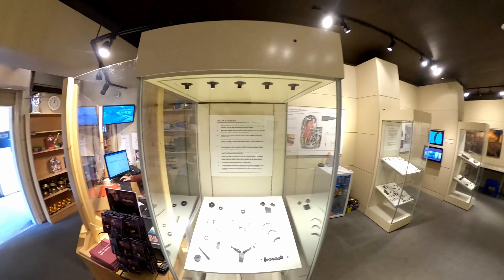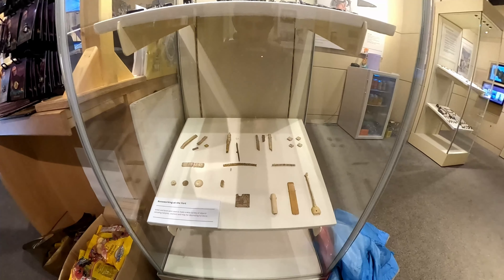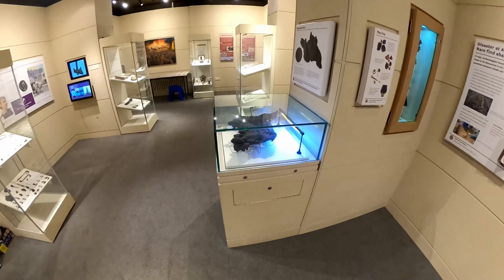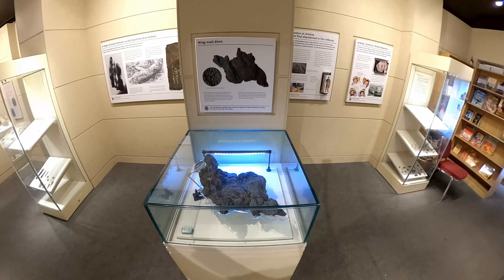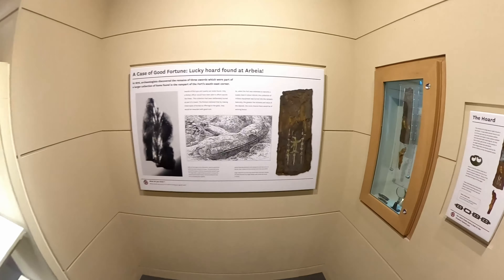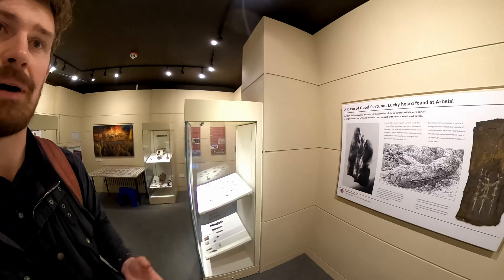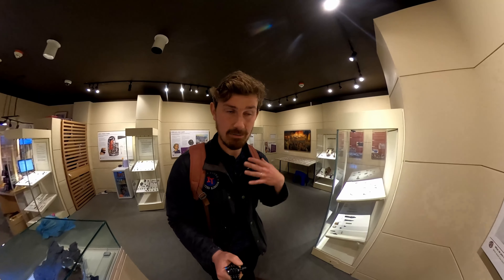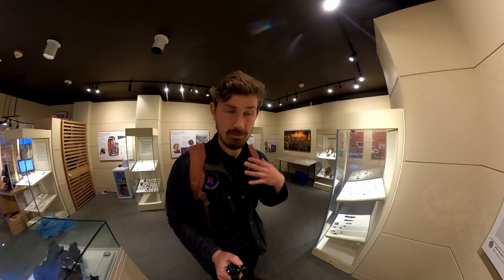What did Roman Soldiers Own?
Roman Soldiers over their service gathered items that mattered to them which showed off their identities and beliefs. As the Roman army changed so did what they owned and when their families moved into the forts it added a whole new type of belongings for archeologists to find!